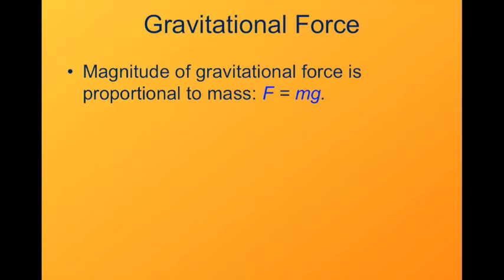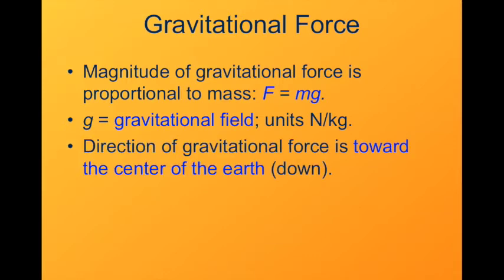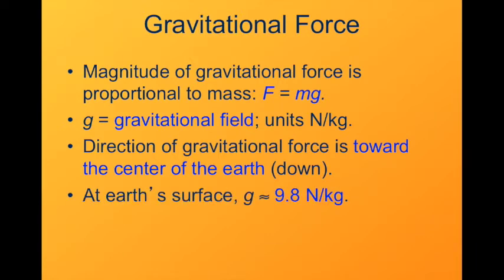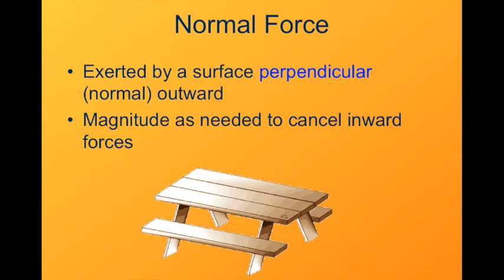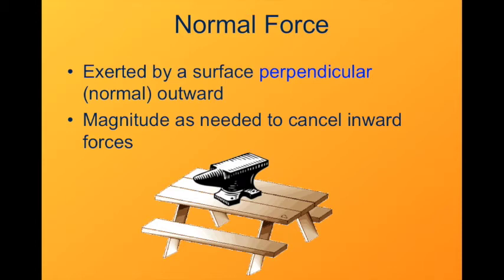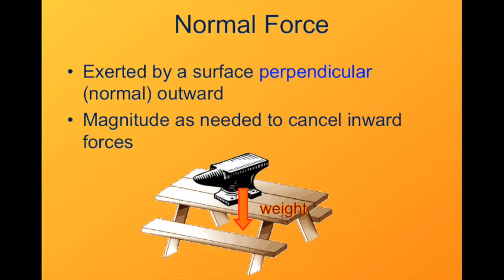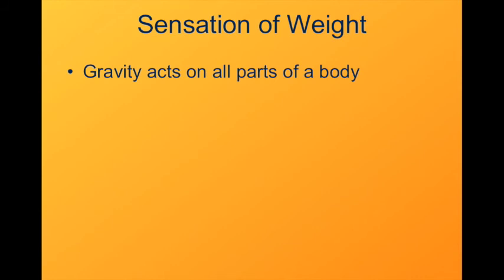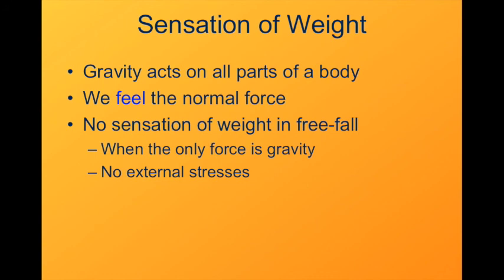Weight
The force of gravity and the sensation of weight.